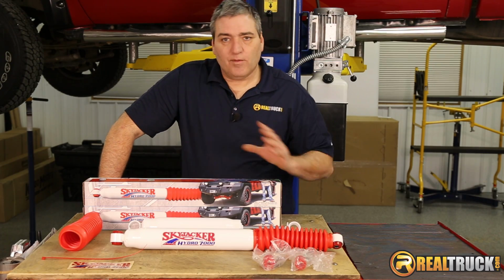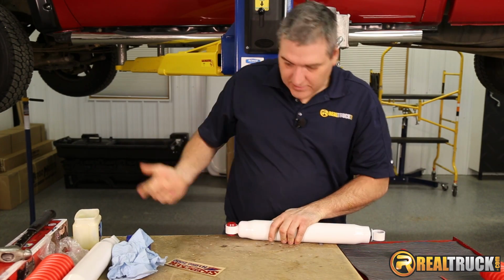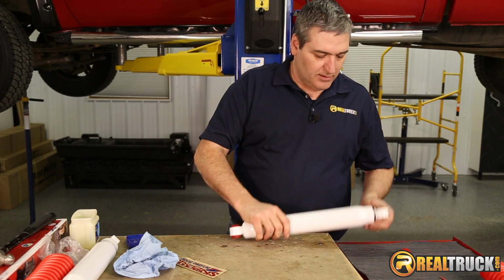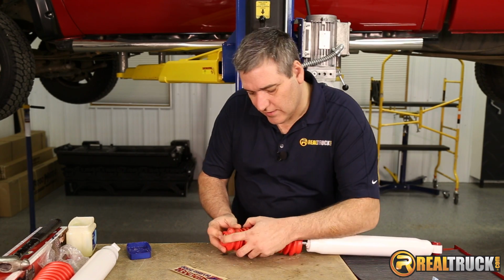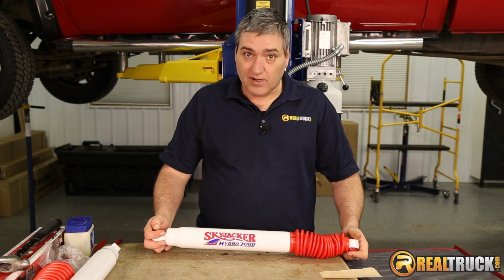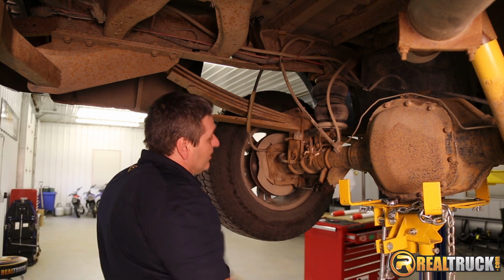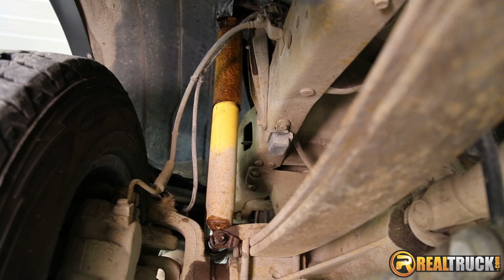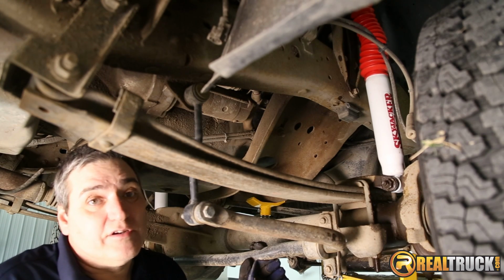How to Install Skyjacker Hydro 7000 Shocks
The Skyjacker 7000 hydraulic shocks are used for heavy duty use.

Video Transcription:

Hey guys, John here with realtruck.com. Today I want to show you how to install the Skyjacker Hydro 7000 shocks on this 1999 Ford F-250. All right guys you can see here we've got our shocks out of the box. They come with everything you need to get these on your truck. Comes with your bushings, your steel spacers, your boot, the strip to attach the boot to the shock and also your sticker to put onto the shock so that way you can show off your Skyjackers. And as you guys can see here this one's all together, this is what they look like when they're all put together. This is what they look like when they come in the box.

All right, so we've got everything set up here ready to go but the first thing we need to do is go ahead and put our shocks together. And what I'm going to do is I'm just going to use a little stuff to make it slide, make the bushing slide. Just smear it inside the eyelets and it doesn't, you don't need a lot, just need enough to make it a little slippery. So that way the bushings will slide in easy. Then once you have that then you can go ahead take the bushing and really simply line it up and it'll push right into the eye slot, just like that. And then we'll do the same thing with our center metal pieces. Just put a little stuff on it. You can use like Vaseline or something along that lines or any type of lubricant just to help these slide in easier and then be all set.